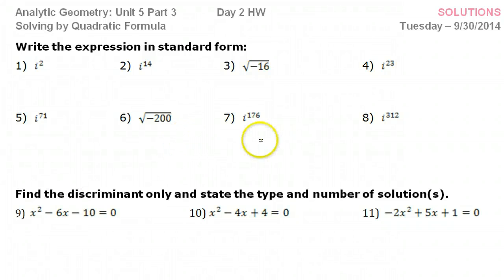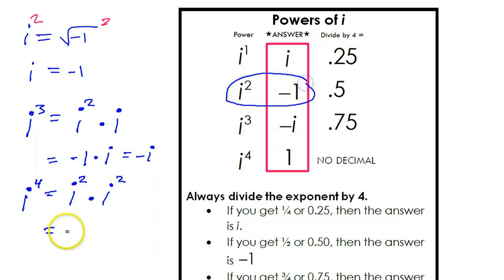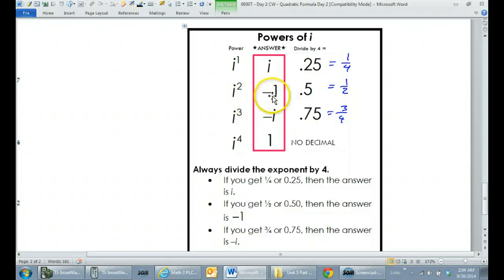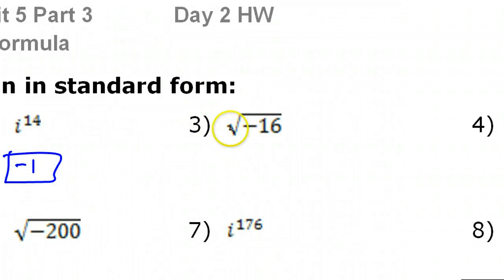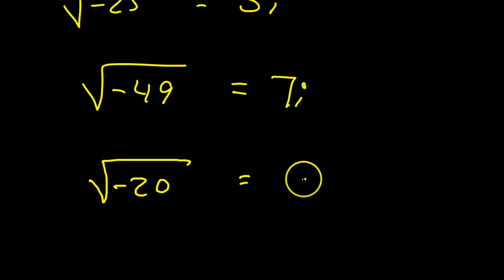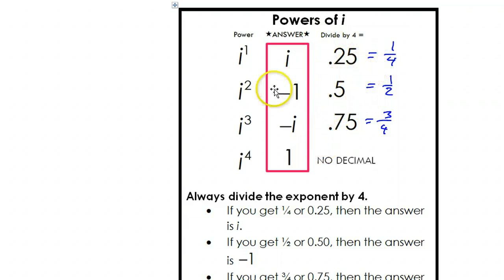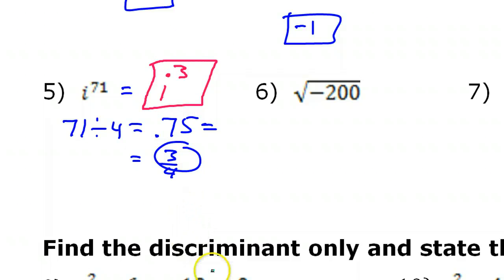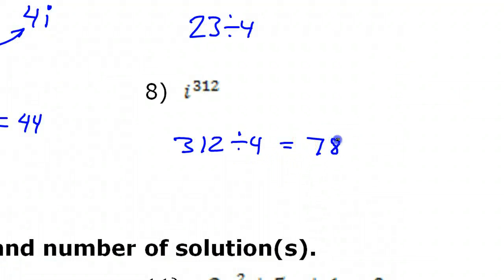Day 2 HW #1 to #8 Simplifying Powers of i